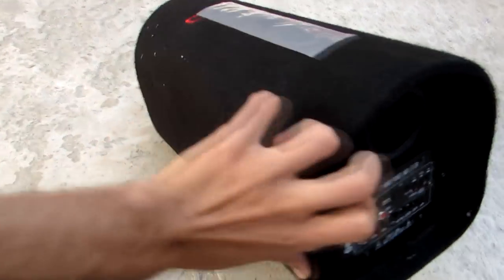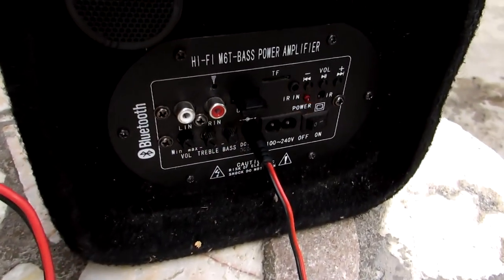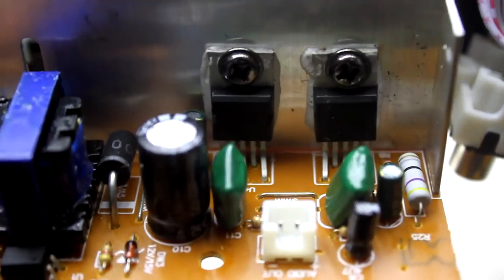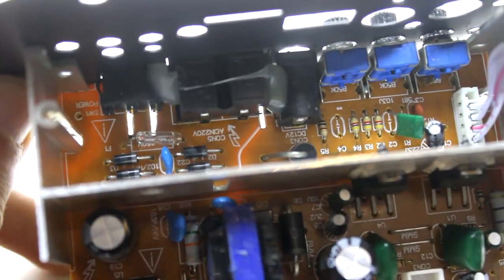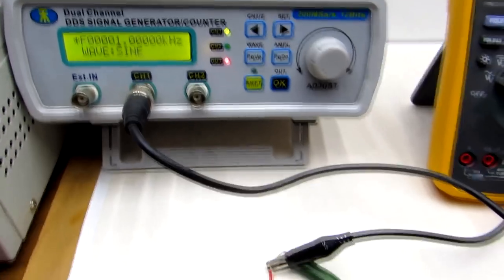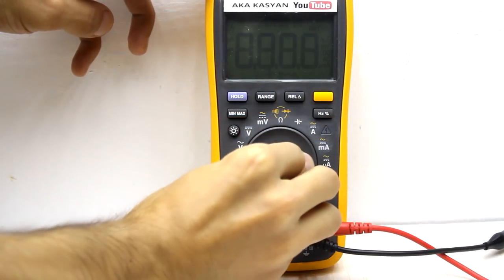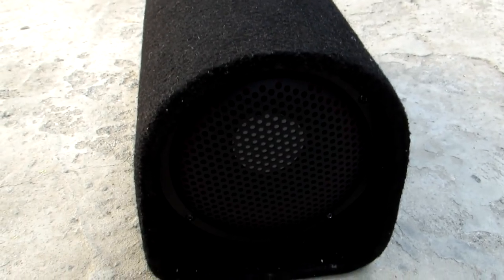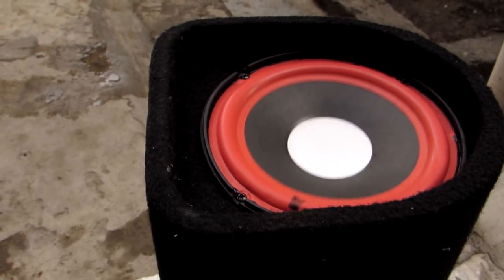How to increase the POWER of a Car Subwoofer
Other options